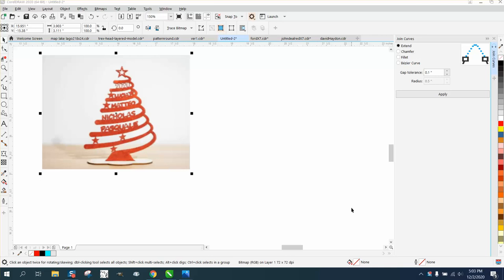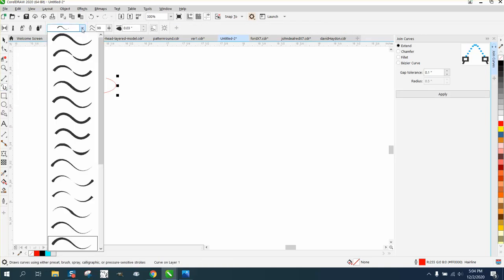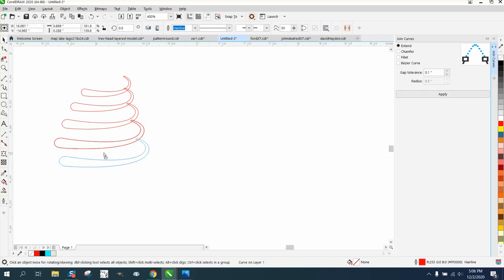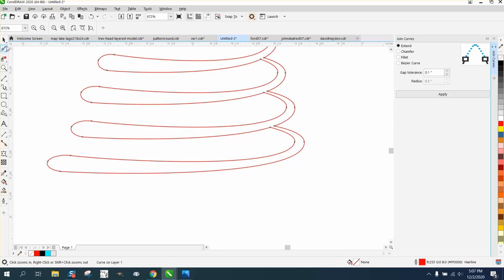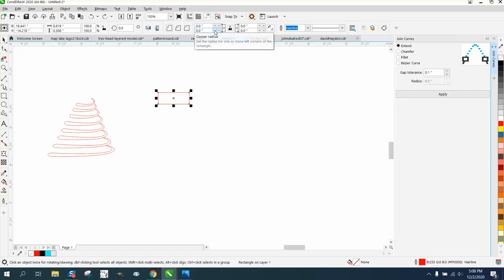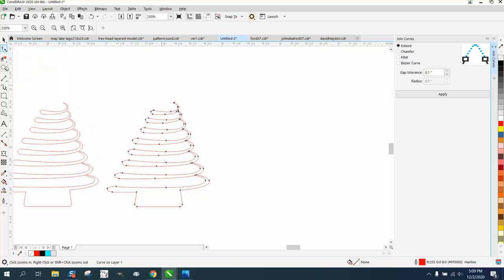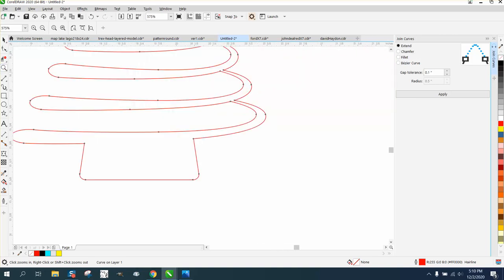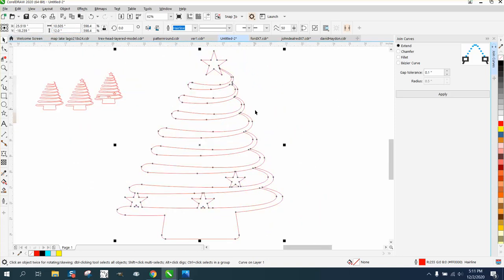Corel Draw Tips & Tricks Christmas Tree with stars